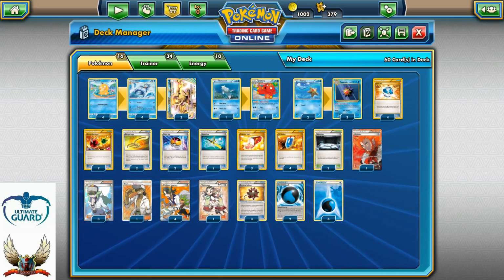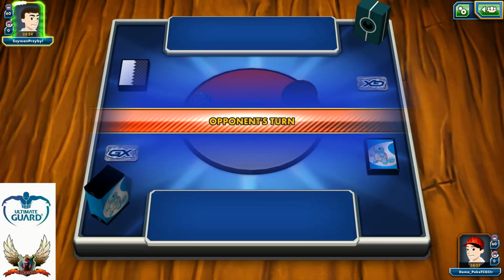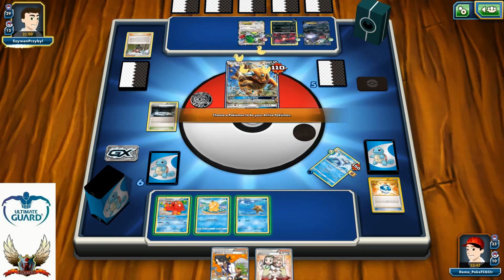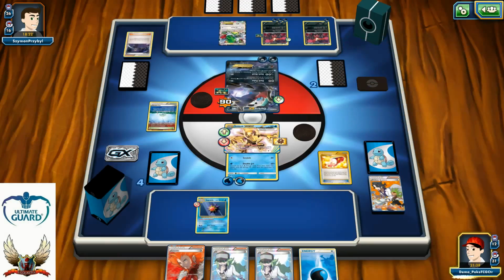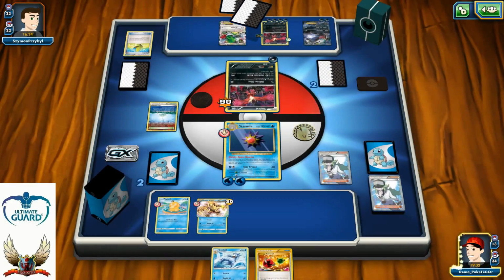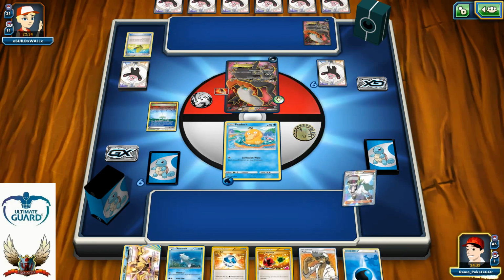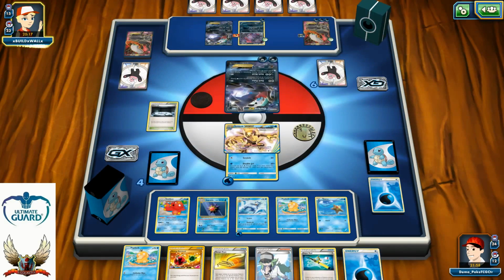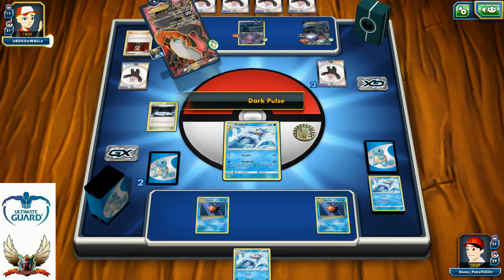Pokemon TCG - Golduck/Starmie - Standard Format Deck!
Pokemon TCG - Golduck BREAK/Starmie - Standard Format Deck!

#Pokémon - 16

* 2 Golduck BREAK BKP 18
* 4 Psyduck SUM 28
* 4 Golduck SUM 29
* 1 Remoraid BKT 31
* 1 Octillery BKT 33
* 2 Staryu BKP 25
* 2 Starmie EVO 31

* 4 Professor Sycamore STS 114
* 2 Escape Rope PRC 127
* 4 Dive Ball PRC 161
* 2 Super Rod BKT 149
* 2 Level Ball AOR 76
* 2 Silent Lab PRC 140
* 1 Teammates PRC 160
* 4 VS Seeker ROS 110
* 1 Professor Kukui SUM 148
* 3 N NVI 101
* 2 Energy Retrieval AOR 99
* 1 Lysandre FLF 104
* 3 Bursting Balloon BKP 97
* 3 Trainers' Mail AOR 100

#Energy - 10

* 2 Splash Energy BKP 113
* 8 Water Energy CL 90